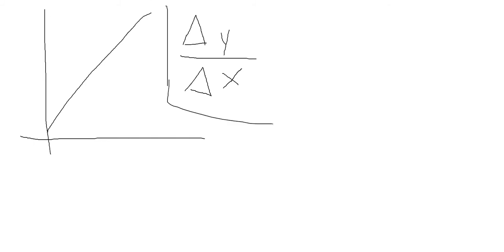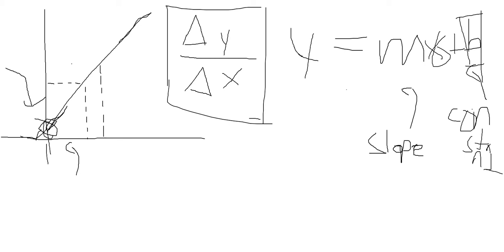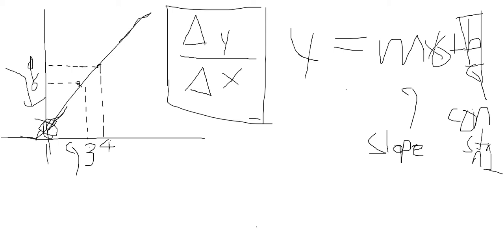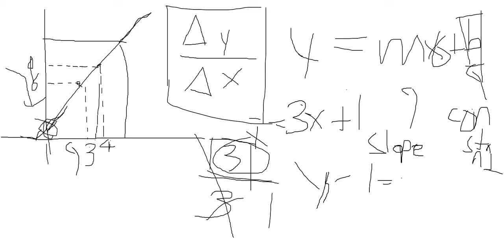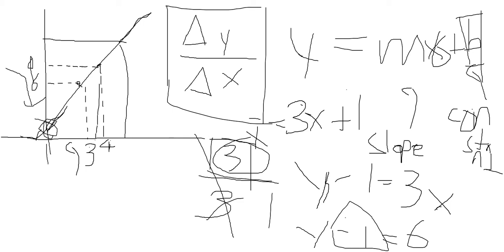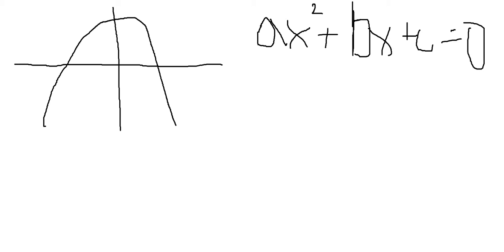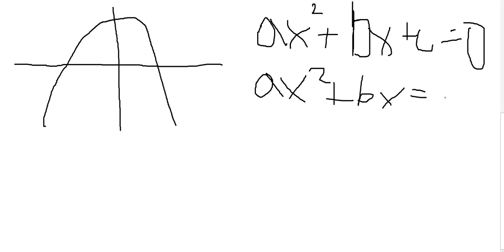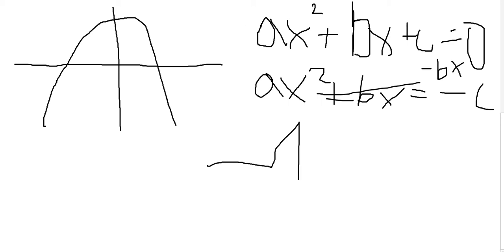Complete Algebra 1